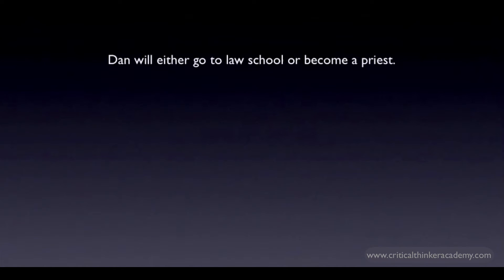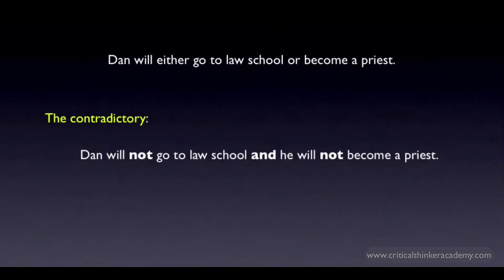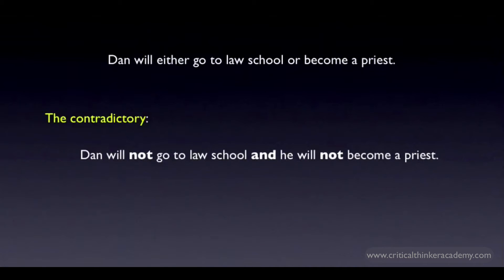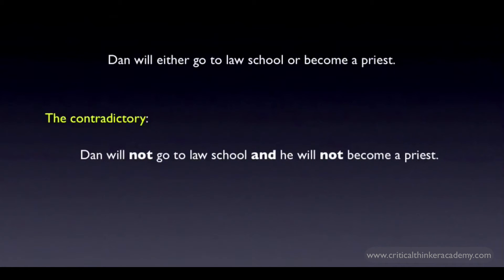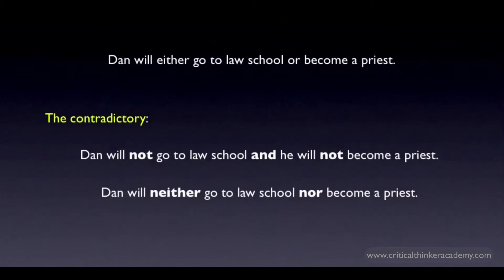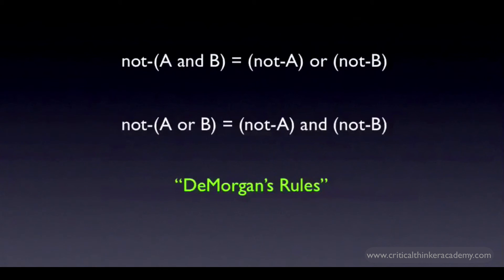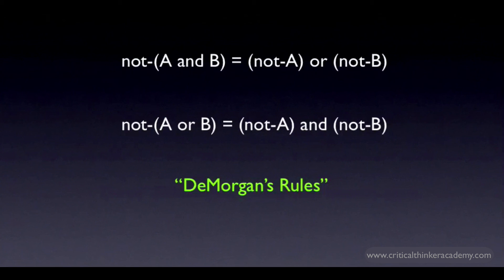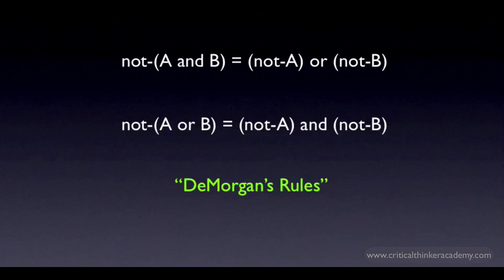Propositional Logic: not-(A or B)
This video shows how to evaluate the contradictory of a disjunction, "not-(A or B)".  This is one half of the pair of formulas known as "DeMorgan's Laws".